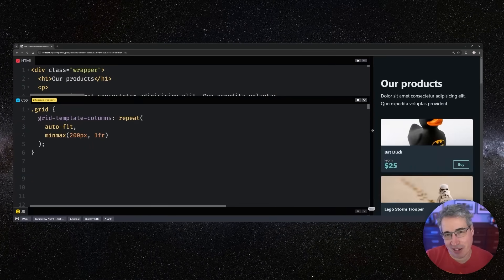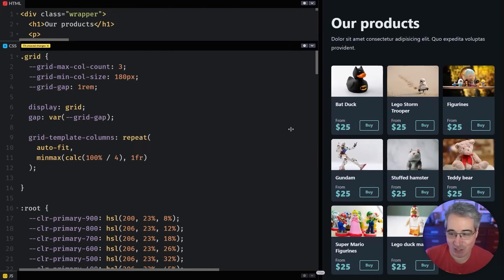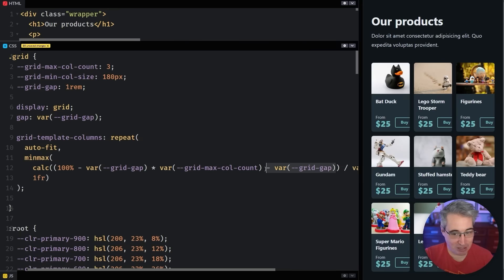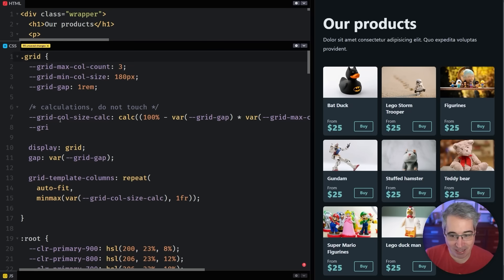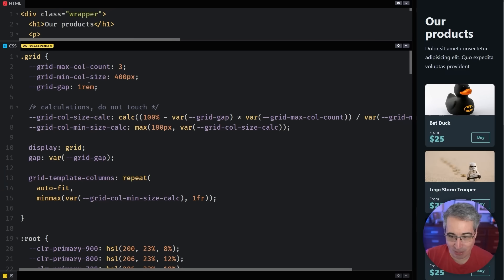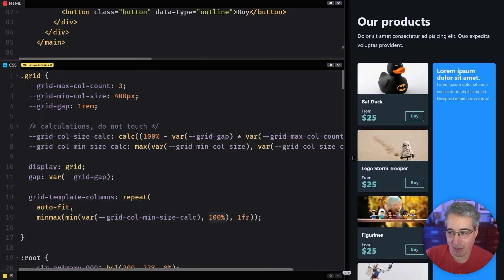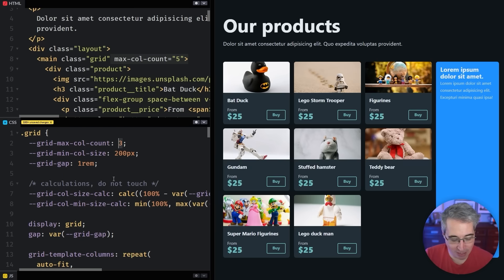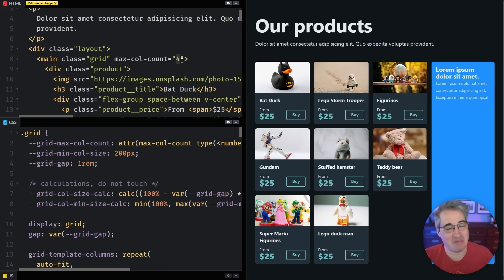How to set max-columns using auto-fit or auto-fill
It takes a little bit of work, but we can relatively easily take control of CSS Grid’s auto-fit (or auto-fill) by using a `calc()` to help set an upper limit on how many columns it creates.

⌚ Timestamps
00:00 - Introduction
00:50 - Basic setup with auto-fit
03:00 - Having to do some math to make it work
05:28 - Making it more readable
06:30 - Making it stack at smaller sizes
09:10 - Preventing overflow
12:54 - An improvement we can make with a new CSS feature